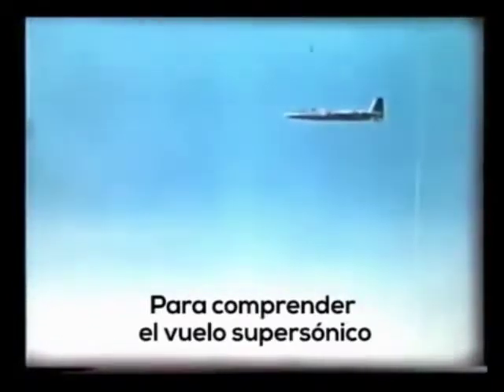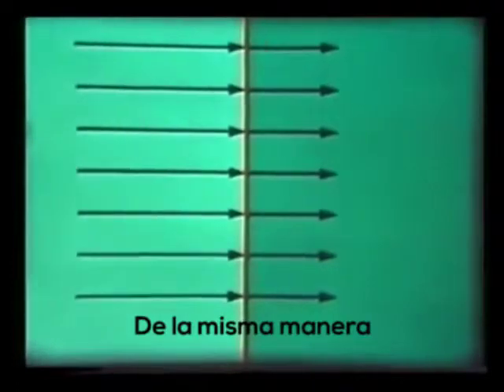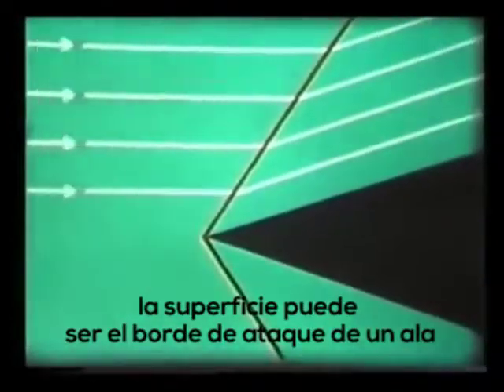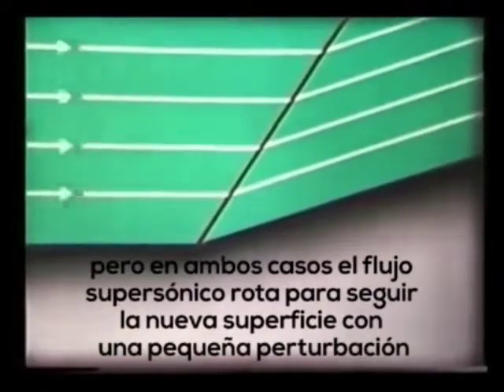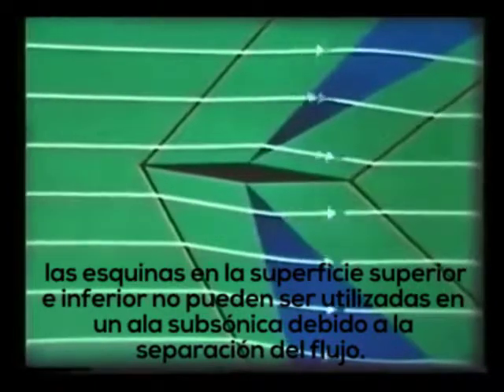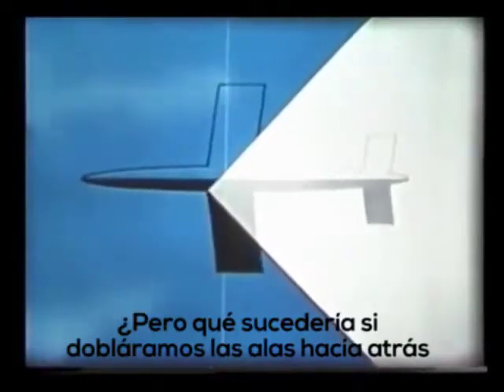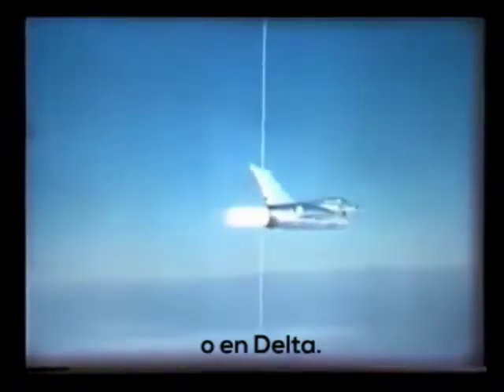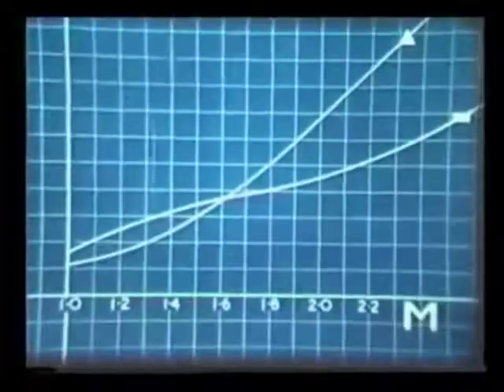03 High speed flight--Beyond the speed of sound (SUB-ESP)